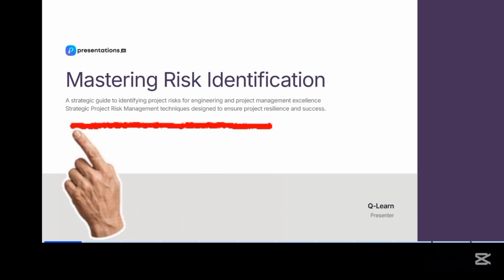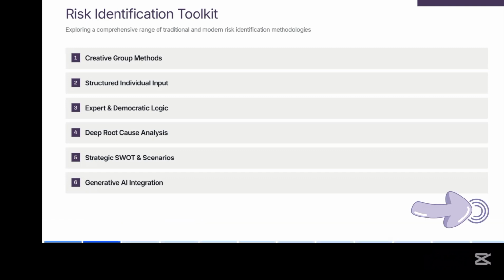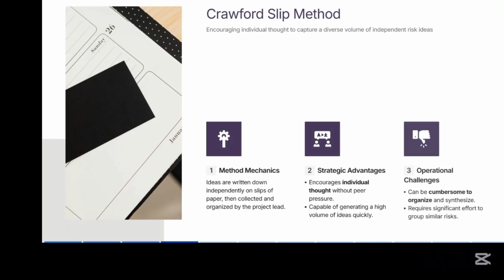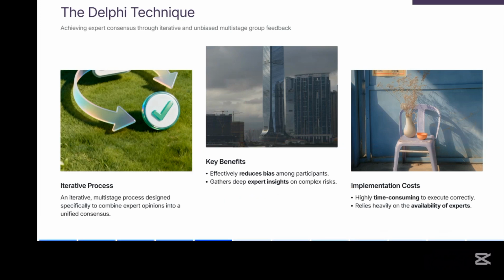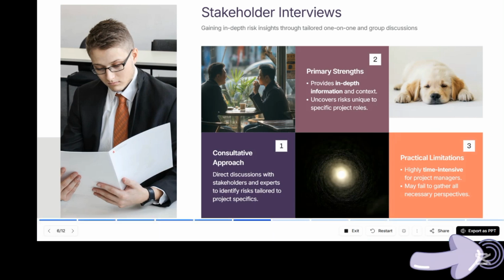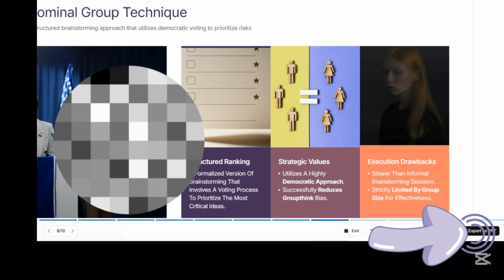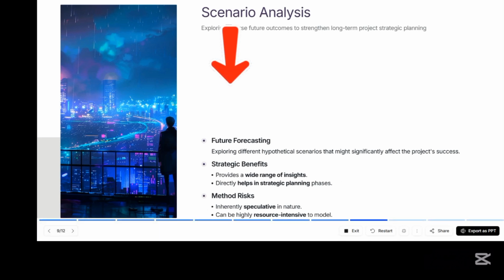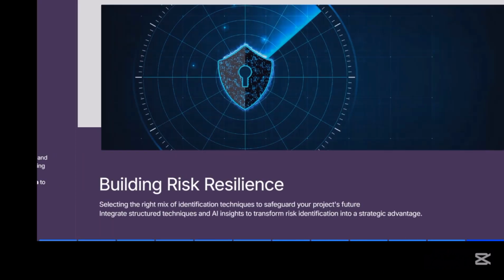10 Smart Ways to Identify Project Risks (From Brainstorming to AI)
Want to identify project risks like a pro? In this video, I break down 10 powerful risk identification techniques that every project manager, business analyst, and software professional should know.

From classic methods like brainstorming and SWOT analysis to advanced approaches like generative AI, you’ll learn the pros and cons of each technique—so you can choose the right one for your project.

🚀 Whether you're a beginner or an experienced professional, this guide will help you improve your risk management skills and deliver successful projects with confidence.

💡 Techniques covered:
✔ Brainstorming
✔ Checklists
✔ Crawford Slip Method
✔ Delphi Technique
✔ Interviews
✔ Nominal Group Technique
✔ Root Cause Analysis
✔ Scenario Analysis
✔ SWOT Analysis
✔ Generative AI